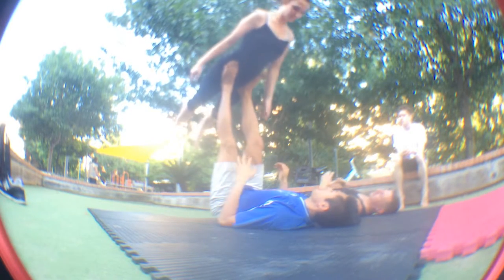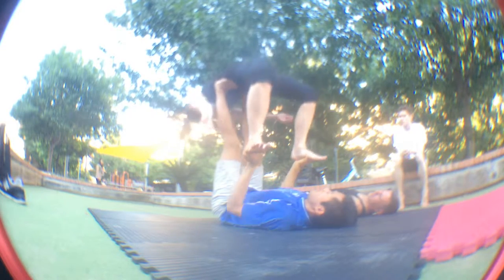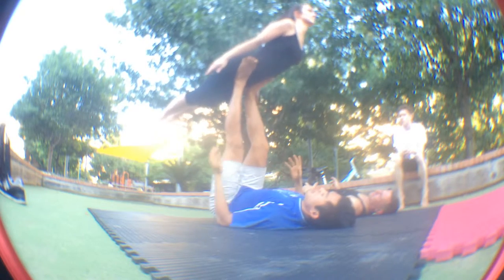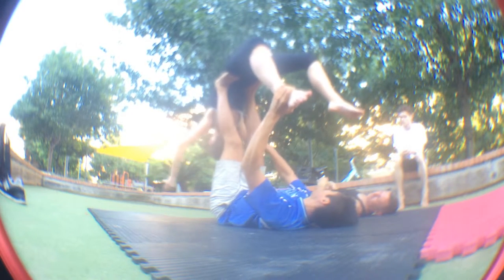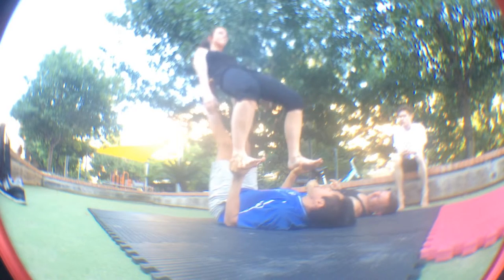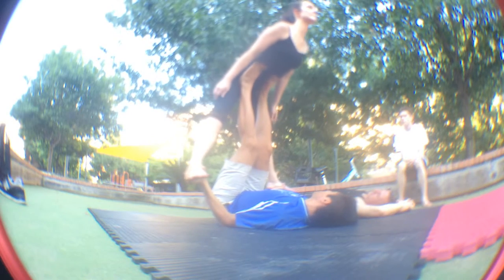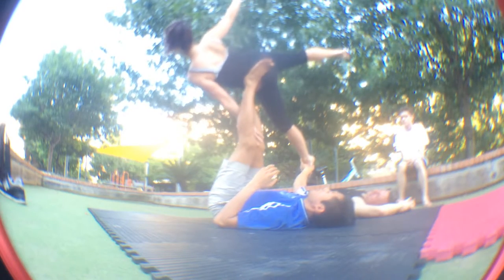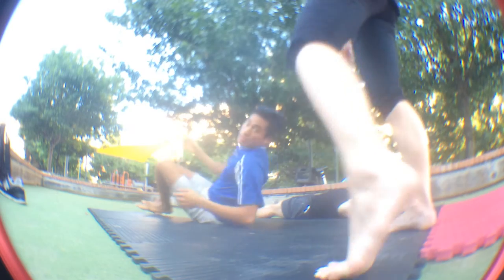Attitude - AcroYoga Washing Machine Tutorial